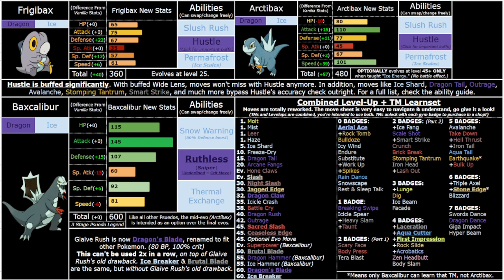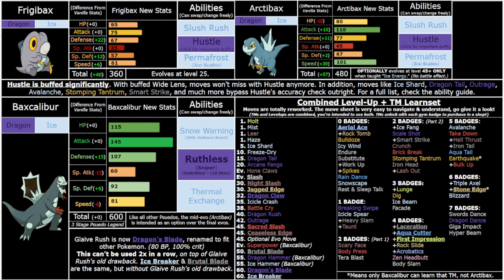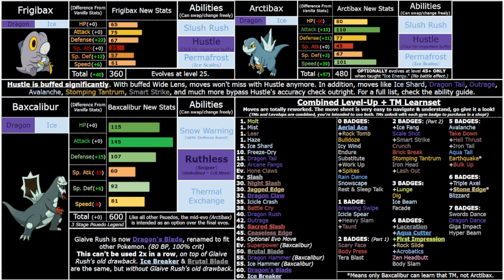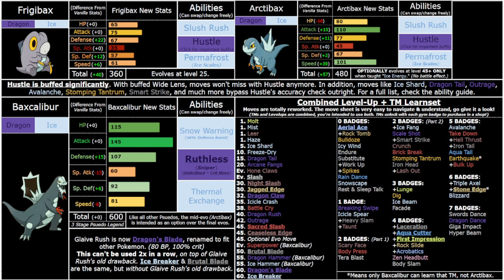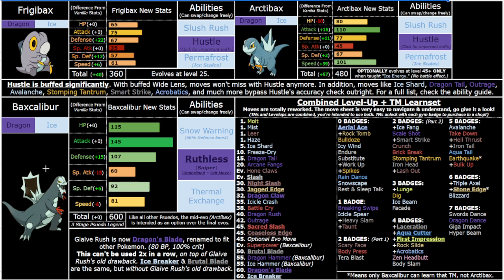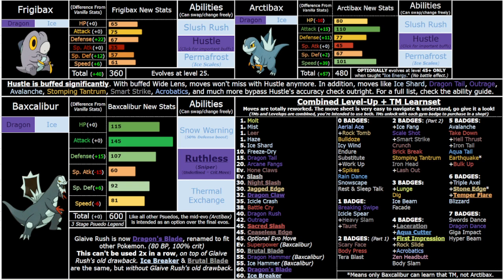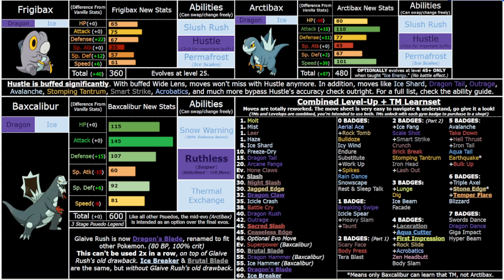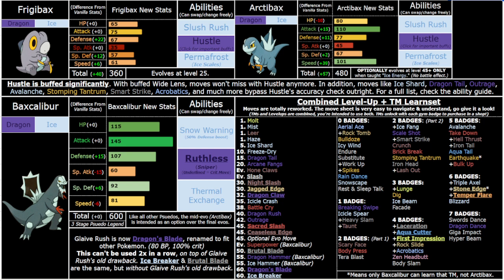How I re-imagined Baxcalibur for my ROM Hack. (Pokemon Scrambled Scarlet)